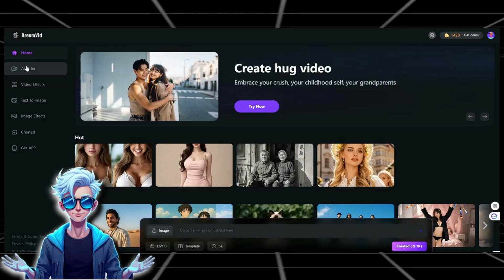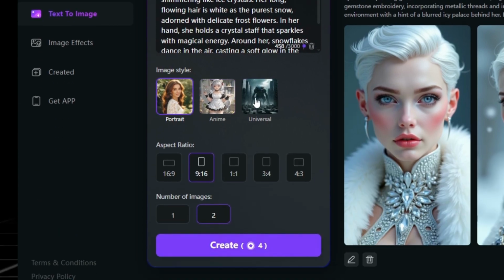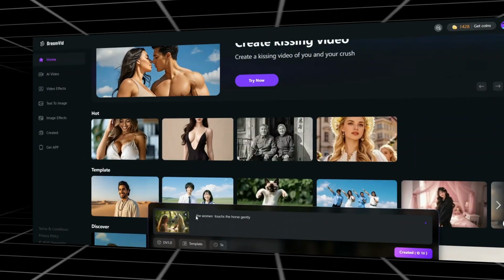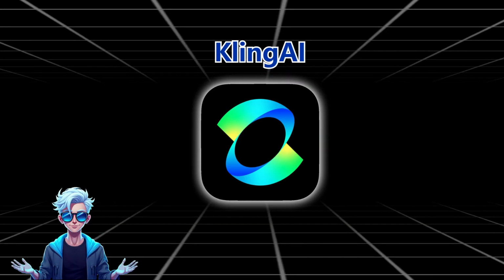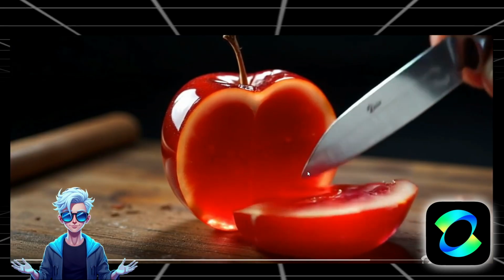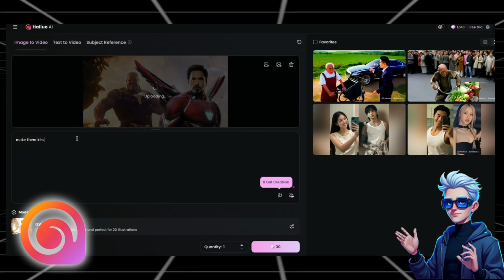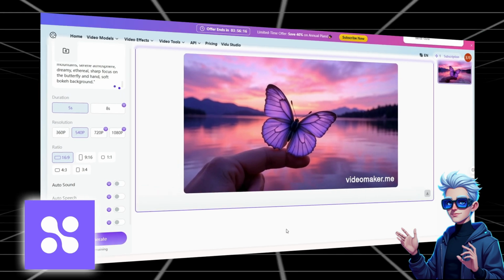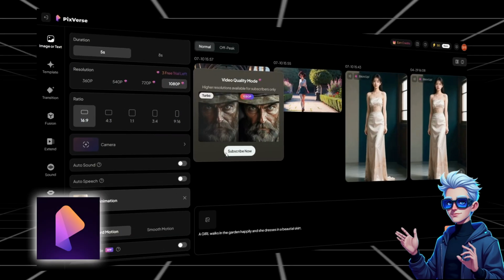🔥TOP 7 Free & Unlimited AI Video Generator | Image to Video For FREE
🤩In this video, I'll show you TOP 7 Free & Unlimited **ai tools** for video generation. DreamVid AI is highlighted as a **free ai video generator**, alongside other options for **ai video creation**.

Timestamps:
0:00 Intro
0:21 Tool 1👍
2:41 Tool 2
3:18 Tool 3
4:11 Tool 4
4:28 Tool 5
5:08 Tool 6
5:33 Tool 7

This video introduces a completely free **ai video generator** called DreamVid AI, offering unlimited creative options. It stands out as a **free ai tools** alternative to paid platforms.  With DreamVid AI, easily create stunning images and videos without the constraints of **text to video ai free** limitations or expensive subscriptions.